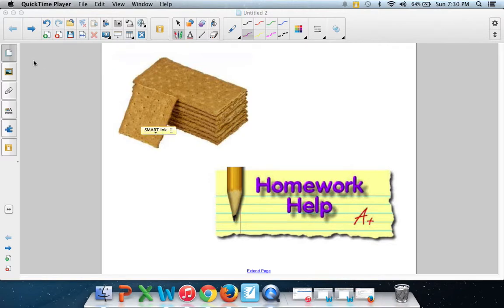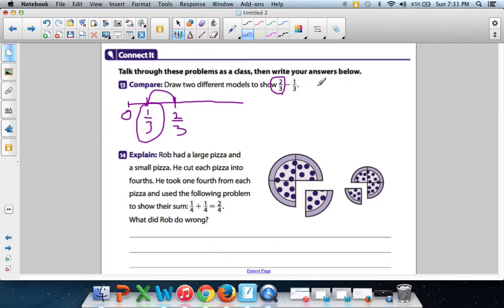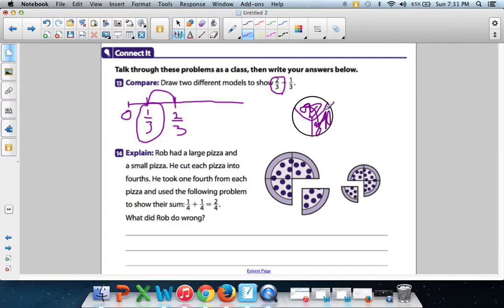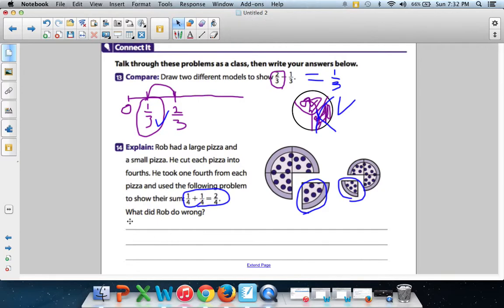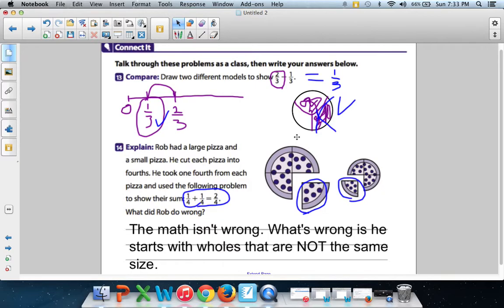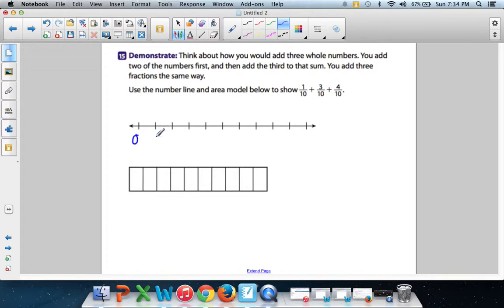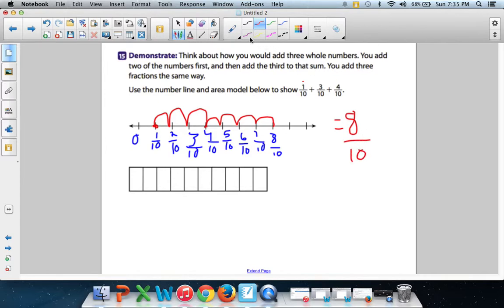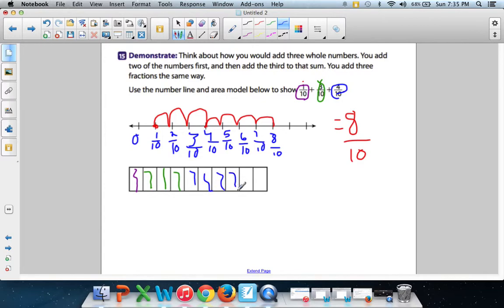Math Workbook pg 140